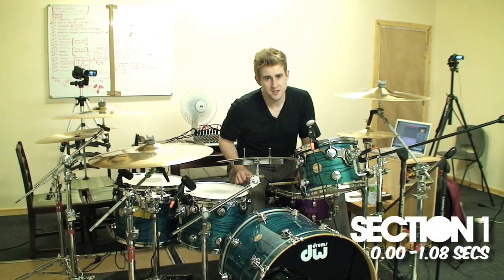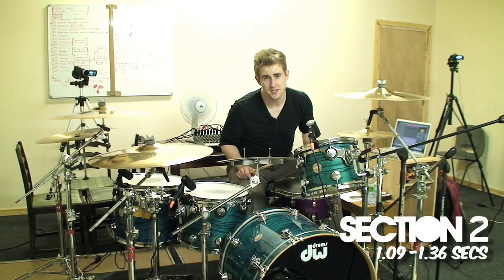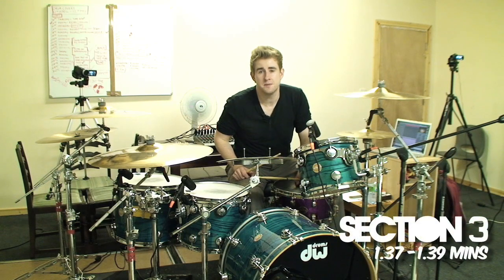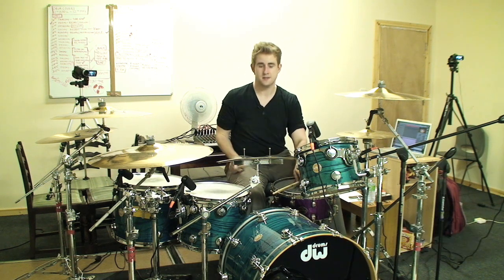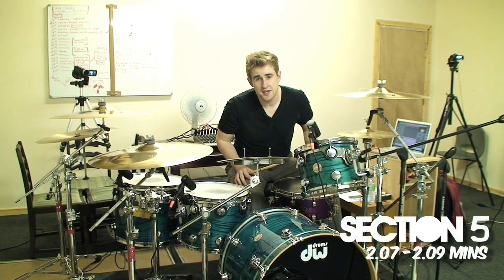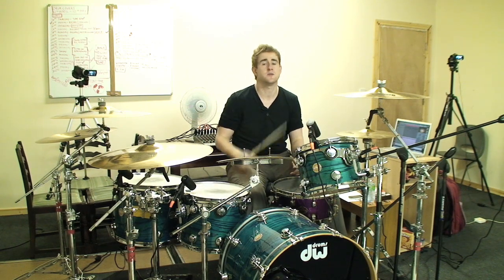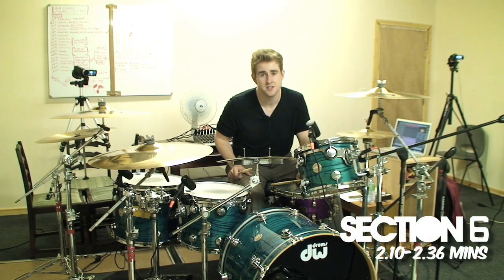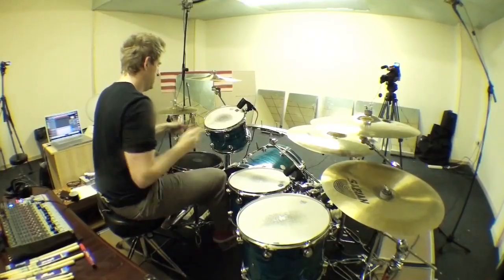Muse | Neutron Star Collision | Drum Tutorial (Ben Powell)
Here is my second video tutorial for Music Radar. I decided to stick with MUSE as the first tutorial went so well. 'Neutron Star Collision' is a great song with catchy drums. Make sure you take your time and nail all the sections as there are some tricky bits in there.

Ben